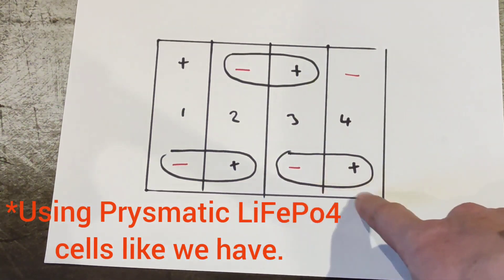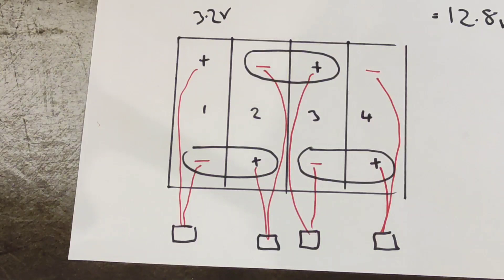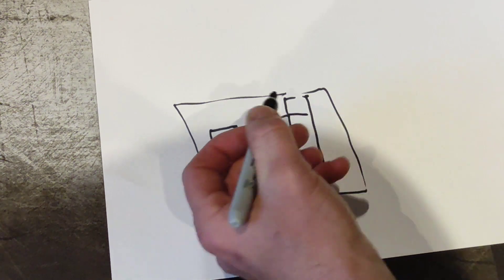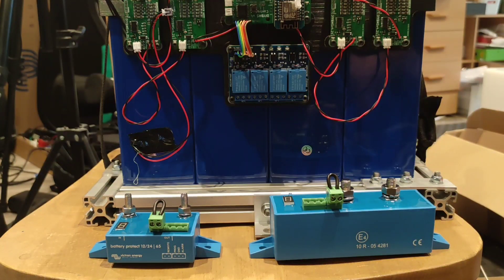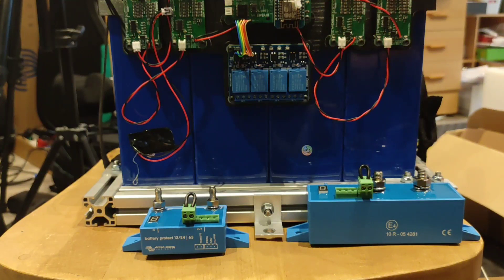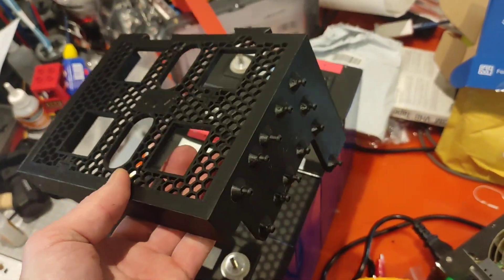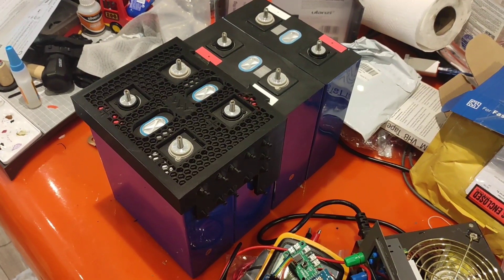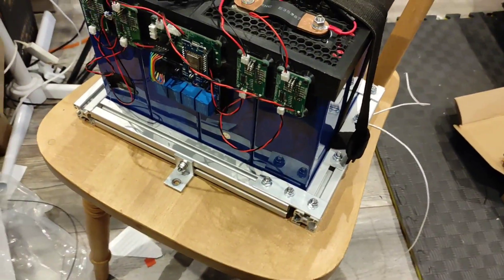Adventurevan Luna - DIY Lithium Battery | Ep30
In this part we put together our 272Ah Lithium Battery

Lithium batteries off many advantages over AGM, but the cost can be prohibitive. Not any more.

We have built this battery for almost the same price as the 4 x 110Ah AGM batteries would have cost. This is approximately the same usable energy.

We purchased 4 x 272Ah 3.2V Lishen cells direct from china. Then we built a BMS using the open source project DIYBMS V4

Finally we constructed a cradle with 8020 style extrusions and 3d printed a top cap and BMS mount.

Luna is a 2016 Ford Transit Mk8 L4H3, also known as a jumbo. We’re converting her into a 4 berth family Adventurevan, with the aim of hitting the road as a family.

0:00 start
0:05 intro
1:19 DIY Battery Theory
2:42 Why you need a BMS
7:04 Using relays to integrate with the electrical system
9:56 Building our DIY Lithium Battery
11:39 3D printed top cap
13:38 Heater pad
15:17 The completed battery
16:30 Browser based BMS test run
17:34 Outro